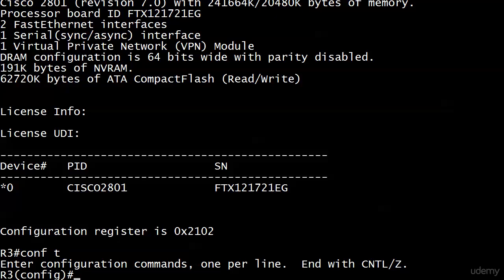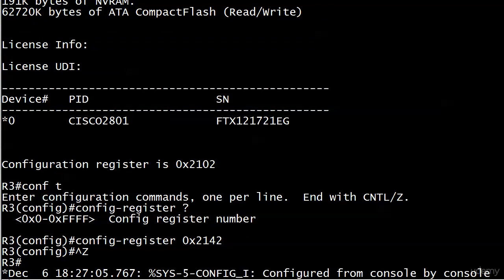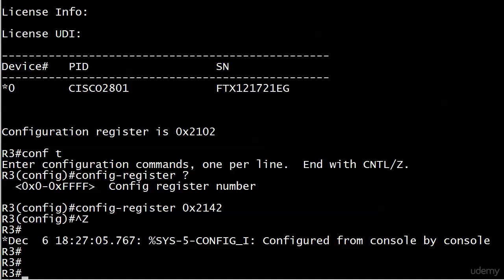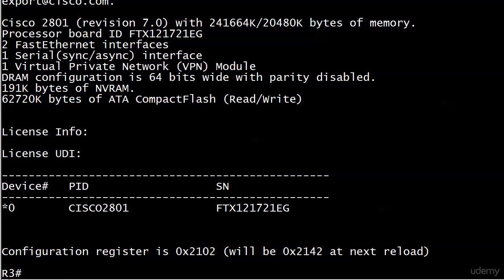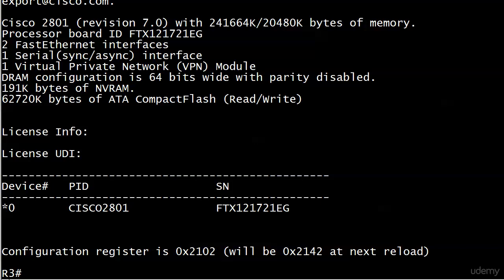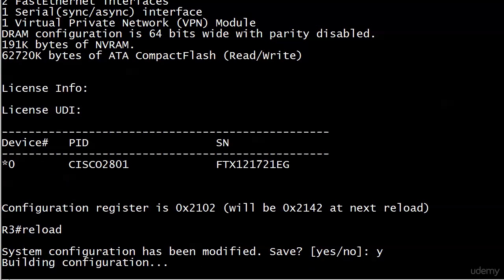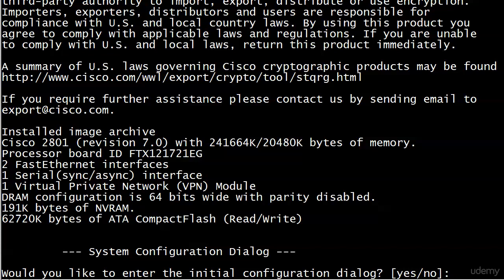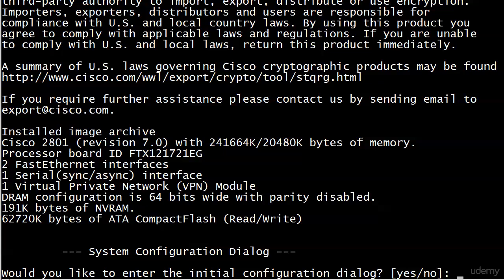129 Config Register Changes